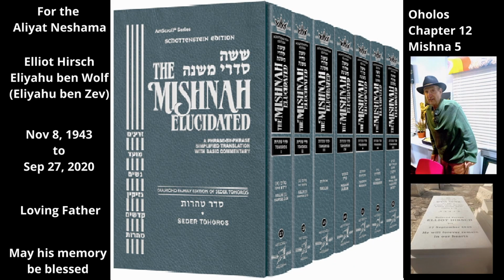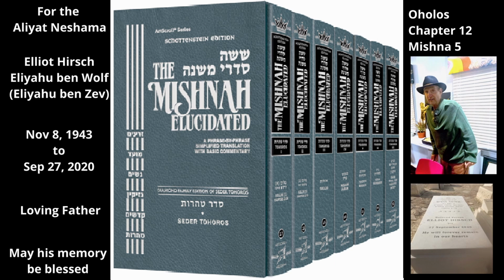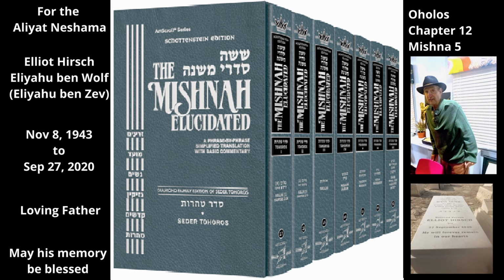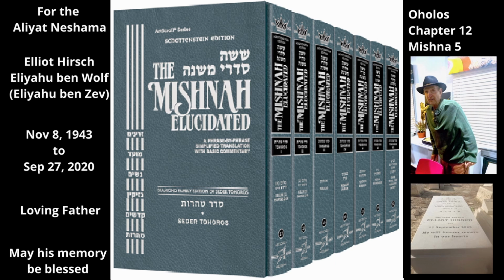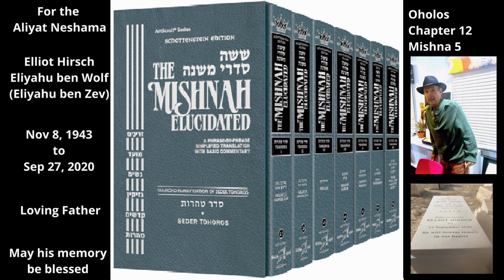Mishna in English. Tractate Oholos: Chapter 12/18; Mishna 5/8